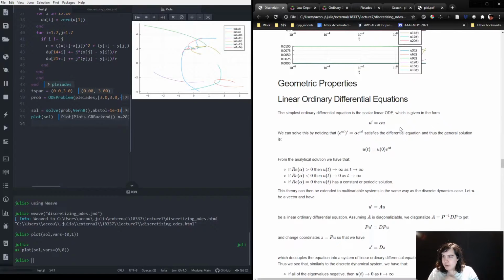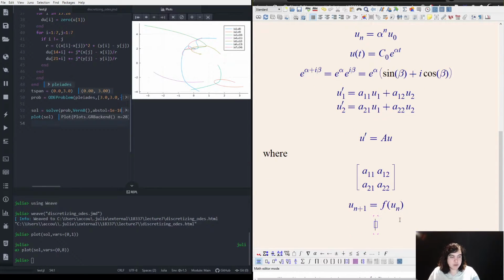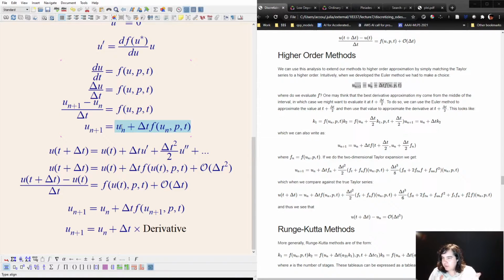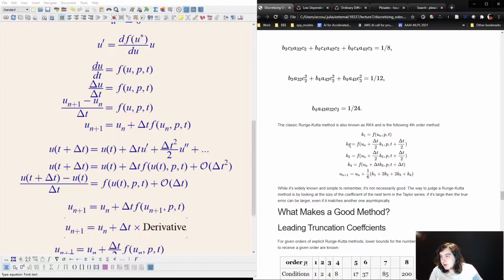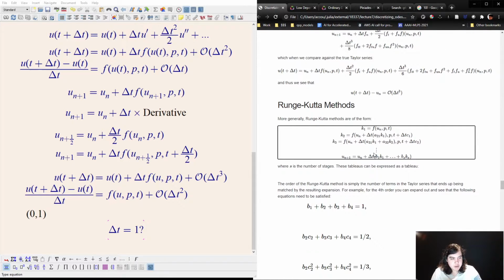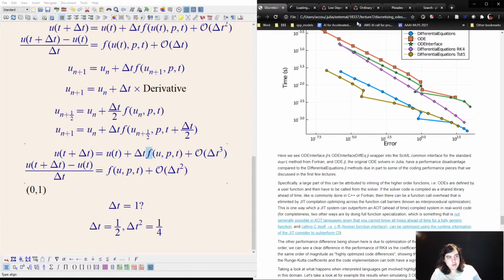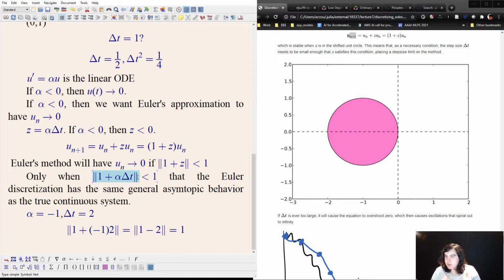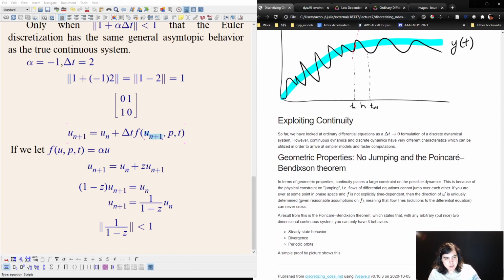Ordinary Differential Equations 2: Discretizations and Stability